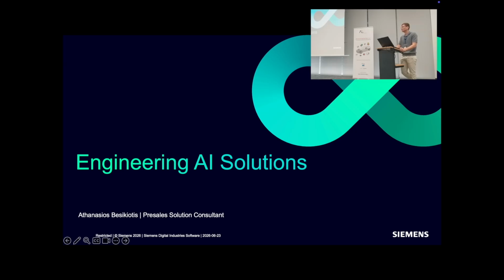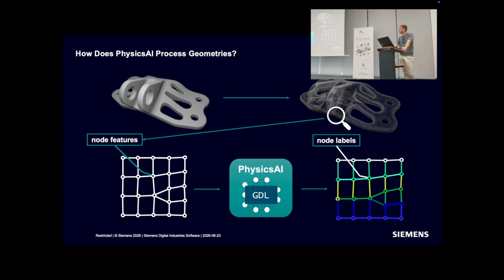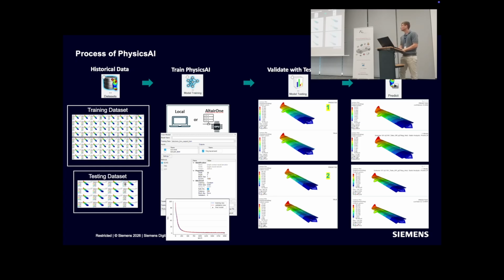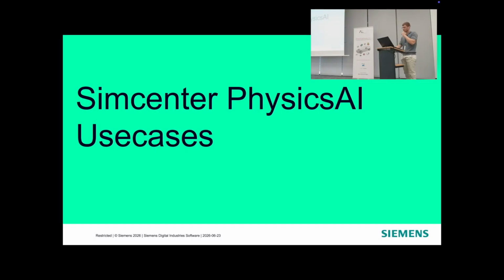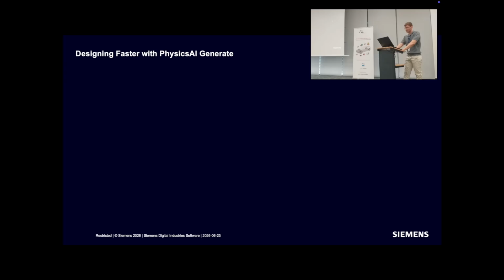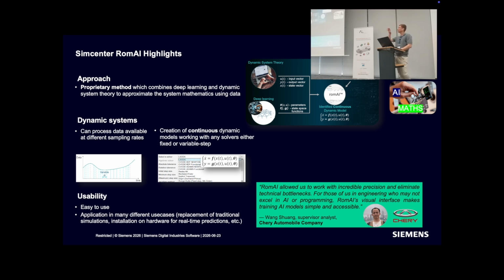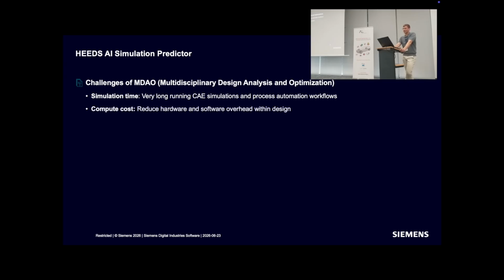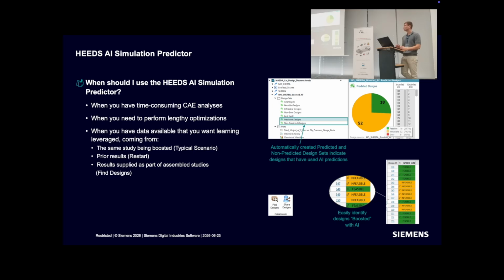AE TechDay 2026: Engineering AI Solutions – Athanasios Besikiotis, Siemens DISW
Záznam z konference Advanced Engineering Tech Day 2026.